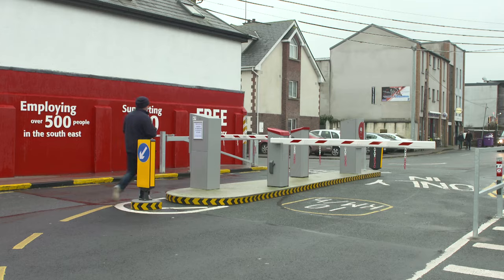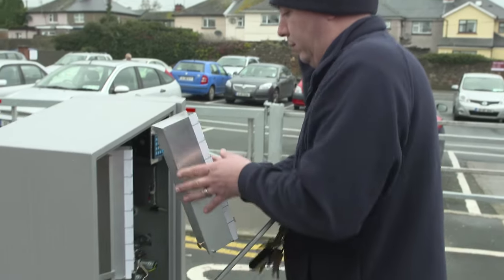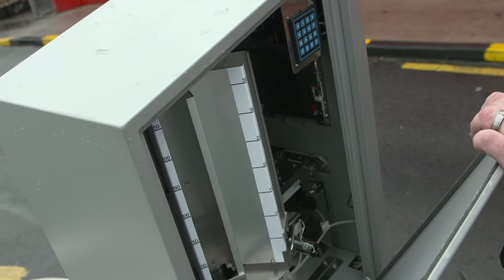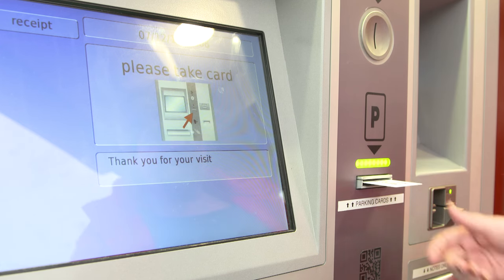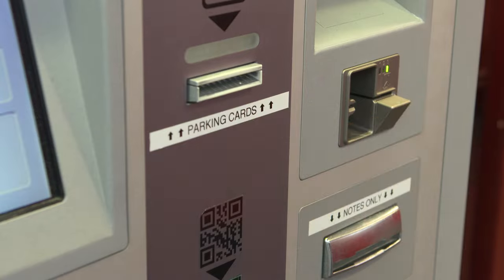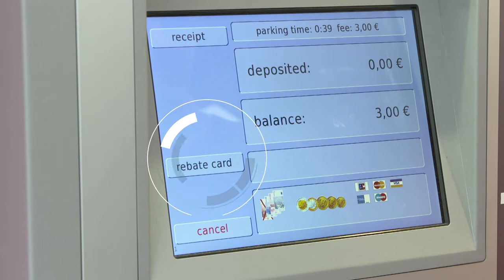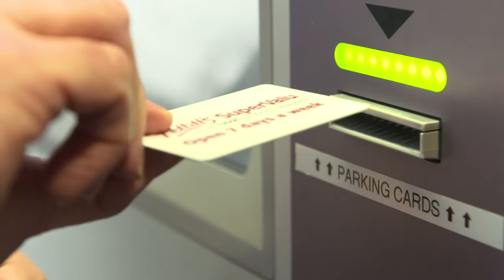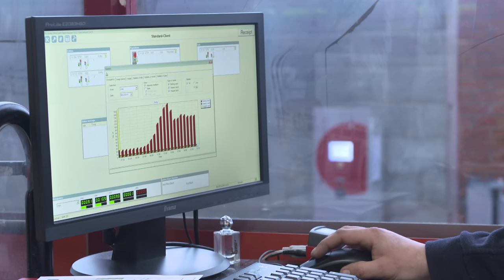Chip Card Parking system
The ICA MultiTicket C chip card system is based on processing a reusable, contactless chip card for all parking management tasks. The chip card is used for short-term tickets as well as special and permanent tickets. In contrast to a paper-based system there are no follow-up costs due to ongoing ticket usage.

The chip card system is unbeatable in terms of follow up costs as a result of low maintenance costs thanks to contactless and therefore wear-proof read and write technology, as well as keeping mechanical components to the minimum.

-          Only chip card based solution for parking space management

-          Low maintenance thanks to contactless read technology and very few mechanical components

-          Flexible discounting due to electronic stamping/payment

-          One card for all applications

With Quaestors experience of installing, commissioning and maintaining fare collecting systems nationwide, we are the ideal partner to help maximise your parking revenue.